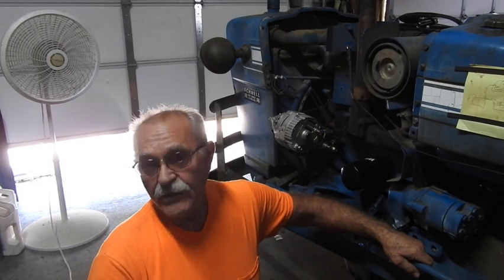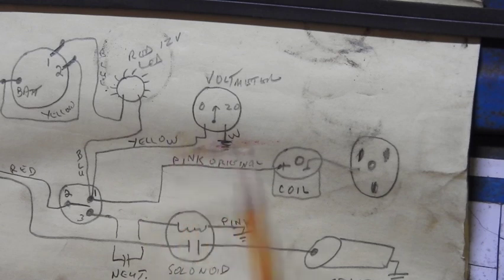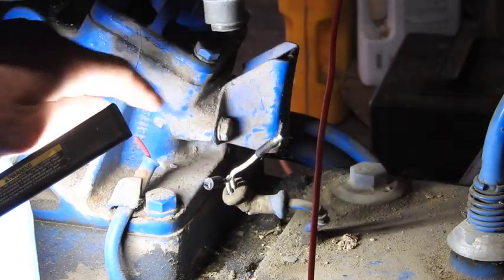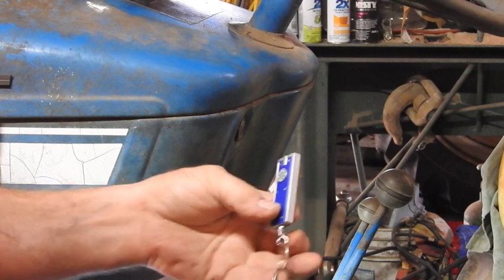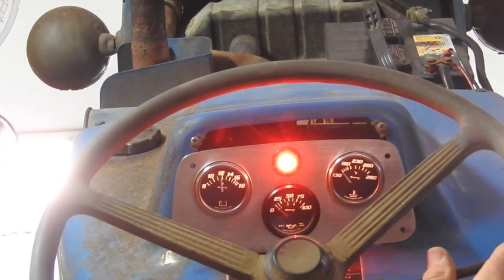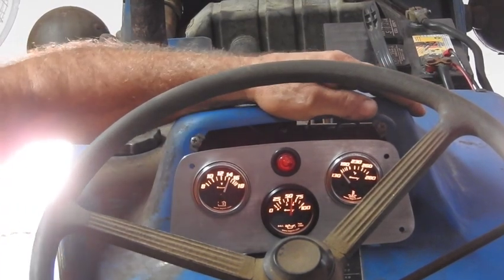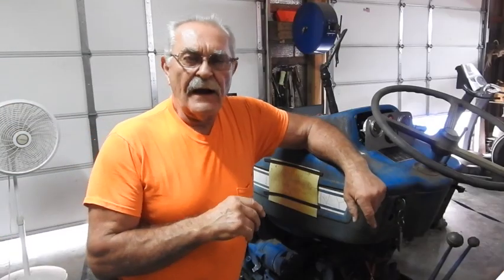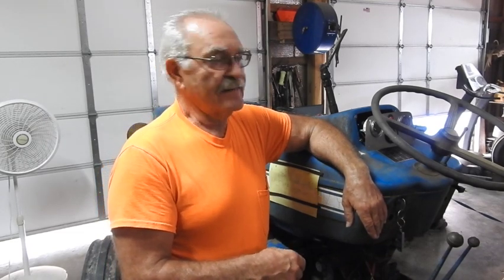Ford 2000 Alternator Conversion and Gauge Pod Checkout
This is the follow up to this video where the actual work was performed to replace the original Lucas generator and gauge pod with standard gauges and Delco 3 wire alternator with LED charging notifier In this video the procedure for a systematic checkout of such a major electrical change is gone through and discussed.
There is also a change added to the wiring diagram from this previous video where the wiring and component changes were drawn up and discussed The neutral safety switch on the Hi-Lo range shifter had inadvertently been left out of the original drawing.     Quickly after startup it can be seen plain as day the point at which the externally excited, internally regulated alternator begins its output mode as indicated by the LED going dark and the newly installed voltmeter jumping to the higher output voltage reading of approximately 14.7 volts.
    By the end of the video, the viewer understands the full systematic approach to checking every component for proper operation.  Its also imperative to ensure there are no coolant or oil leaks due to the additional work performed to install those particular 'off the shelf components'.
All that's left to putting the tractor back to work is mounting the sheet metal from the nosecone to the fuel tank...but wait...now I've got to find the other videos that were recorded for adding the Petronix Electronic Ignition module...and the video on servicing the Holly carburetor. and the video.